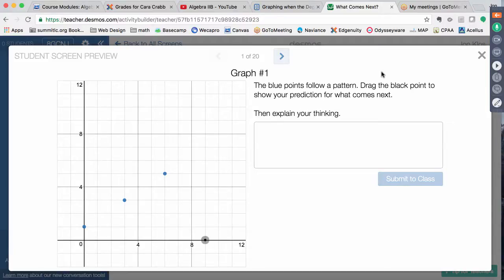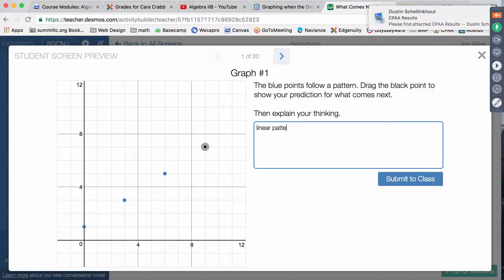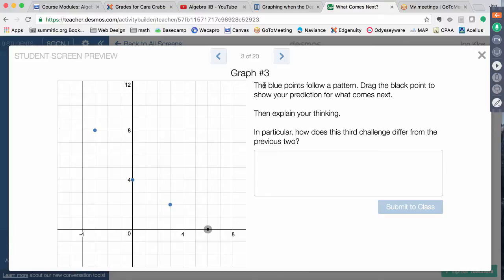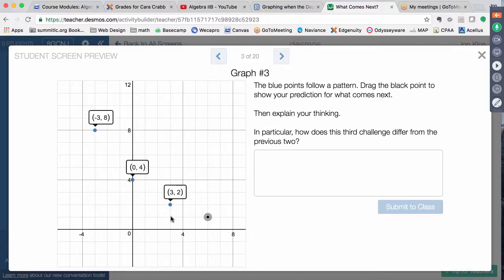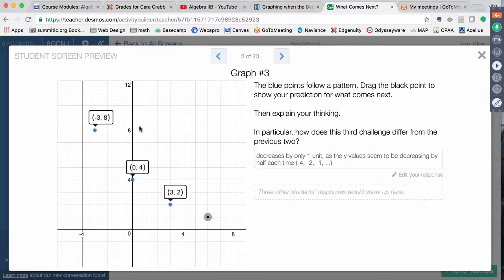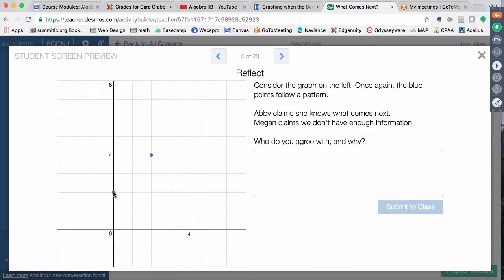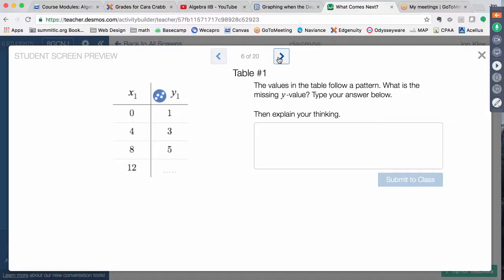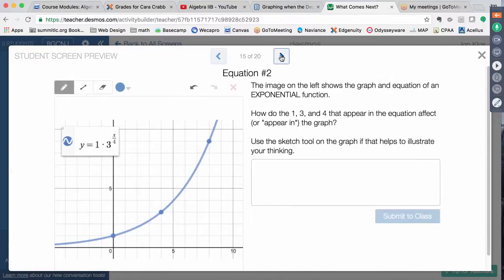Algebra IB Week 3 Desmos Activity What Comes Next